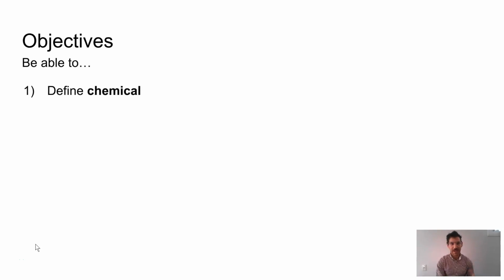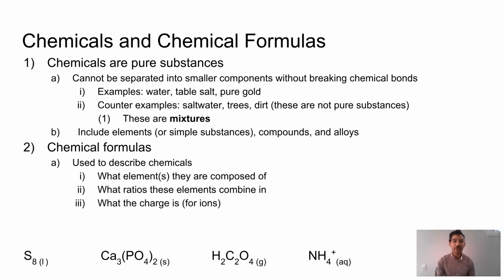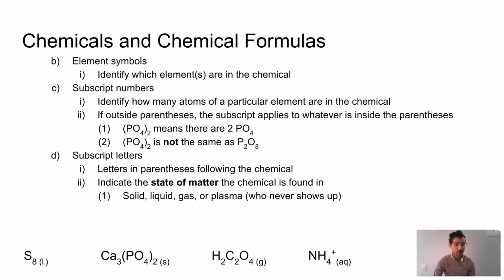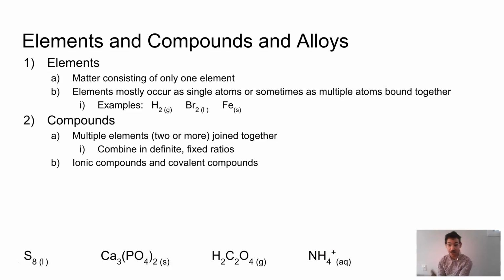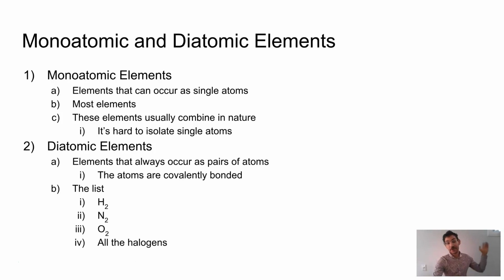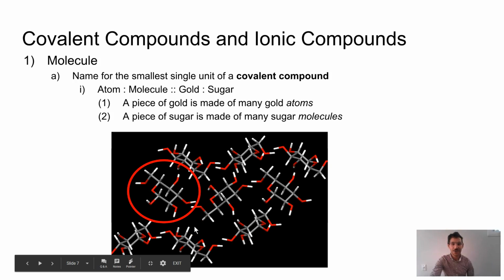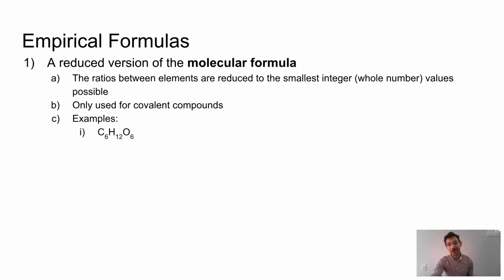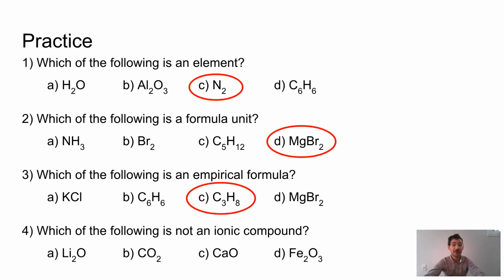Chemicals, Elements, Compounds, and Formulas